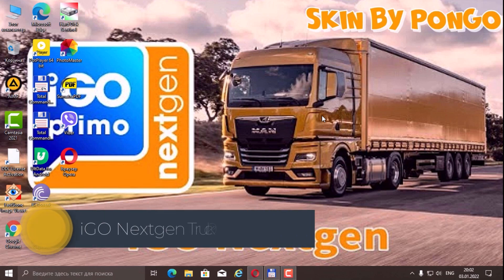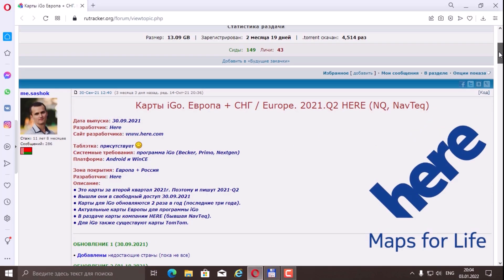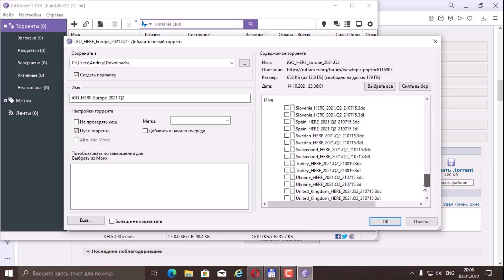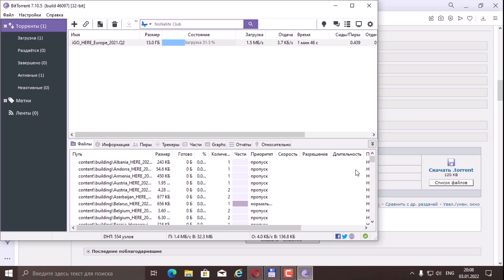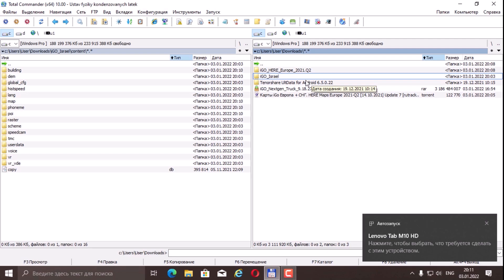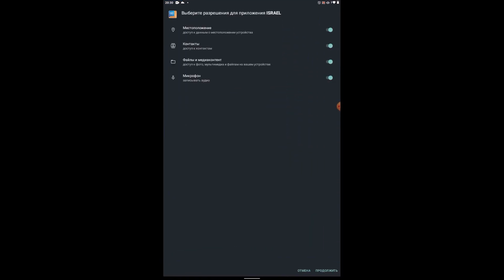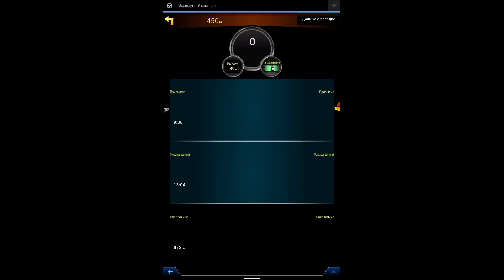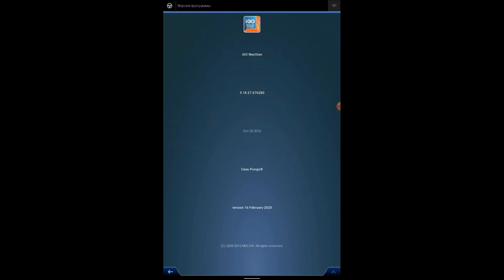Installing iGO Nextgen Truck 9.18.27.67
How to install the navigation program for trucks android iGO Nextgen Truck 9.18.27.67